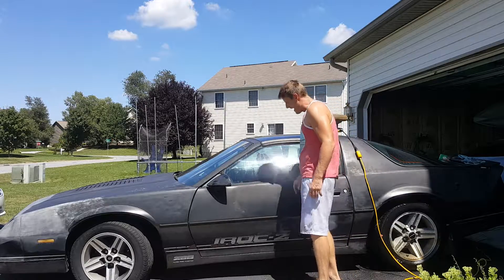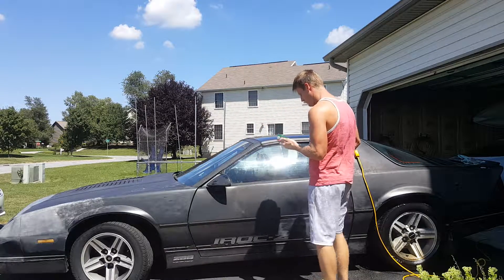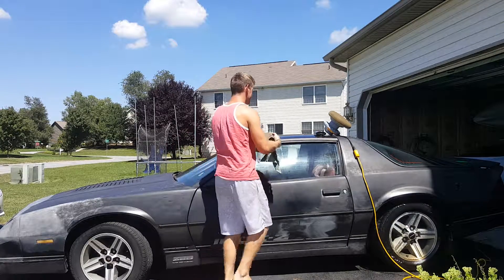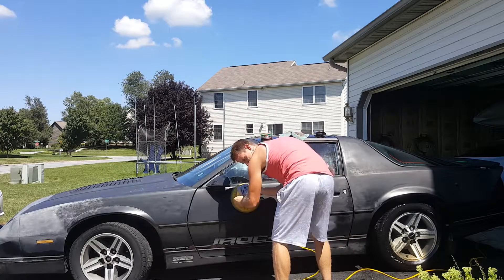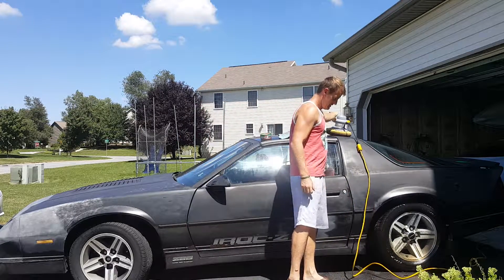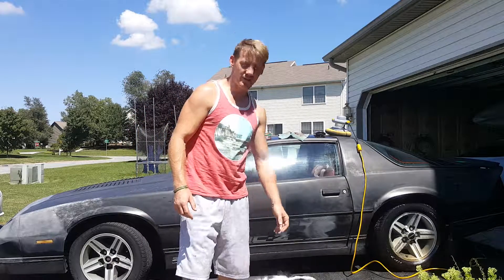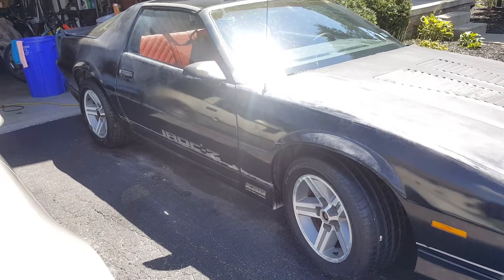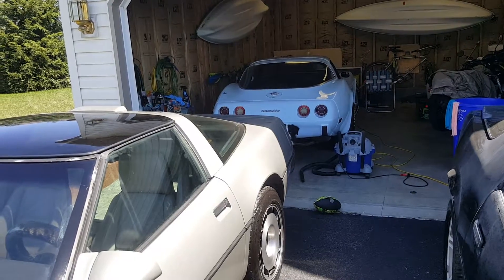Iroc z-28 Camaro. Buffing waxing. For sale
1987 iroc z28 camaro buffing waxing